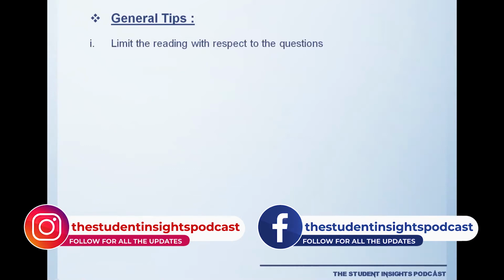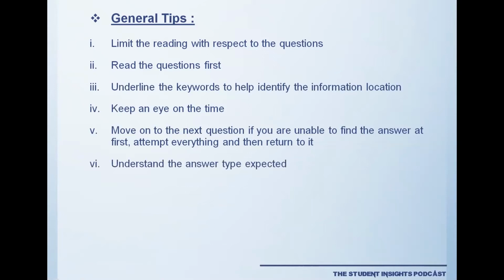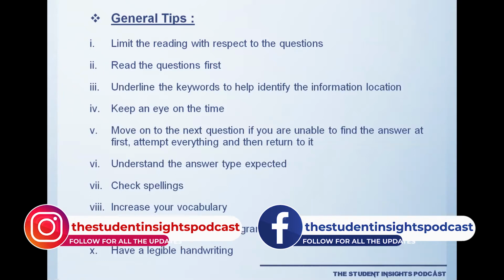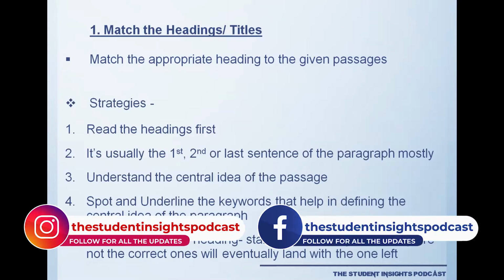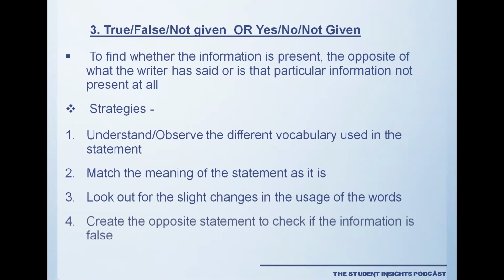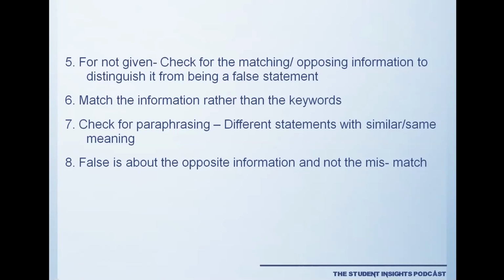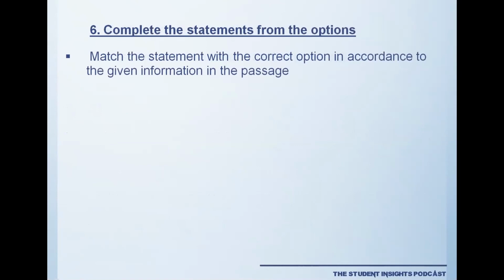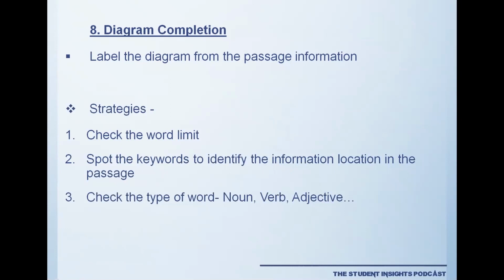IELTS Reading Tips and Tricks | IELTS Reading Strategies 2020 |10 tips to score higher in IELTS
This episode covers the Reading Module for the Academic IELTS Test. If you are planning to study overseas then IELTS is a prerequisite for you. In this video I give you 10 useful tips to score a higher band in the IELTS Reading Test along with the different kind of questions that appear in the test.

You can watch the other episodes related to IELTS -

(00:00) - Introduction
(02:24) – Reading Test Structure
(03:23) – 10 Tips to Score a Higher band in the IELTS Reading Test
(10:31)- Types of Questions- Match the Headings
(15:19) – Types of Questions -Match the paragraph with the Heading
(16:04) - Types of Questions – True/False/Not Given
(19:46)- Types of Questions - Fill in the gaps
(21:31)- Types of Questions – Multiple Choice Questions
(23:43)- Types of Questions – Complete the statements from the options
(24:07) - Types of Questions – Flow Chart
(24:56) - Types of Questions – Diagram Completion
(25:38)- Outro
To stay updated and for more useful links and information follow on Facebook